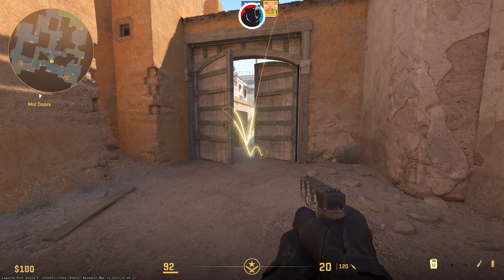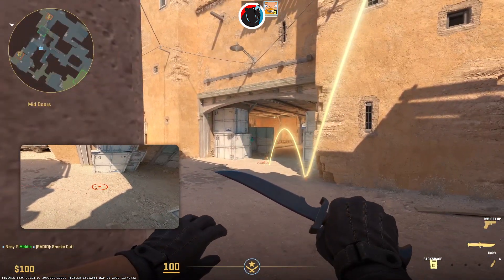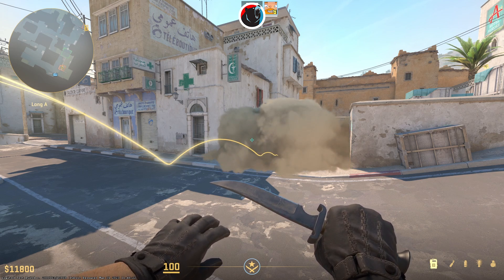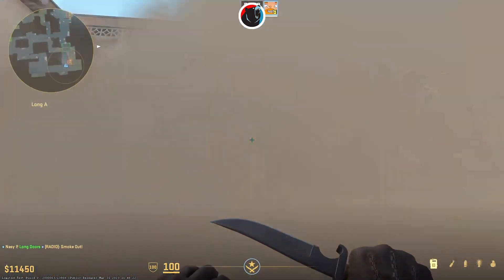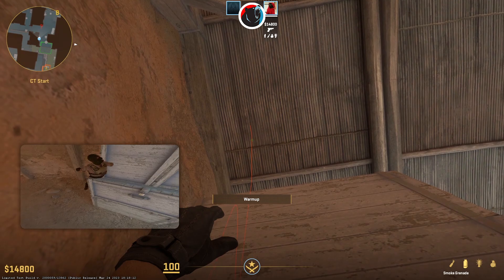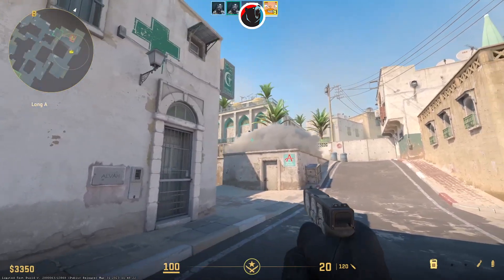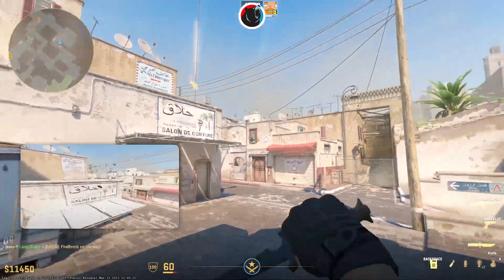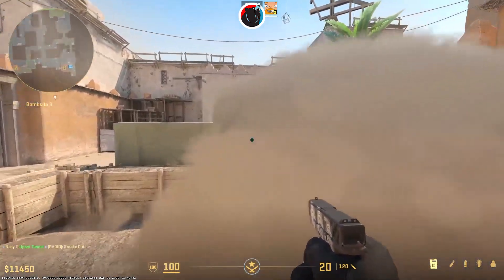Essential smokes for CS2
0:06 Double doors
0:44 Mid to B
1:18 A cross
1:40 B door
2:05 B hole
2:23 Oneway mid
2:50 Oneway A Site
3:03 B back
3:27 Car molotov
3:44 B platform